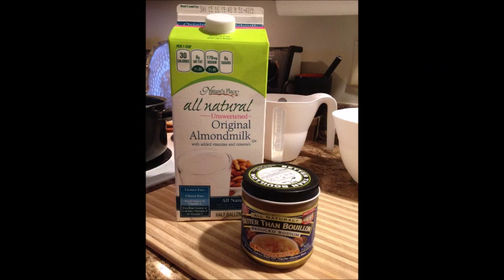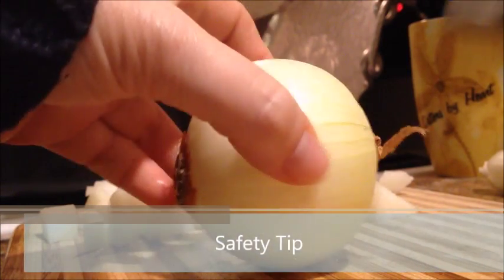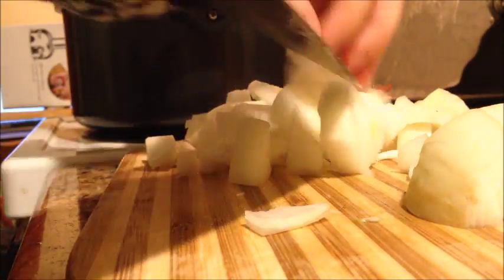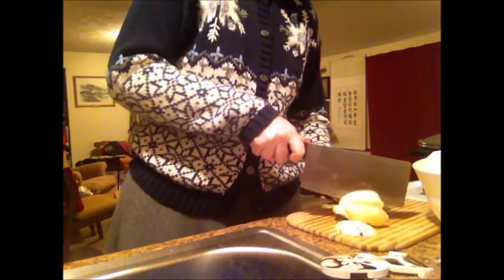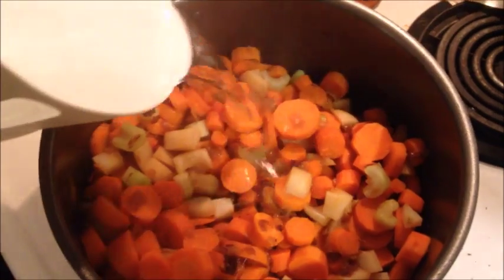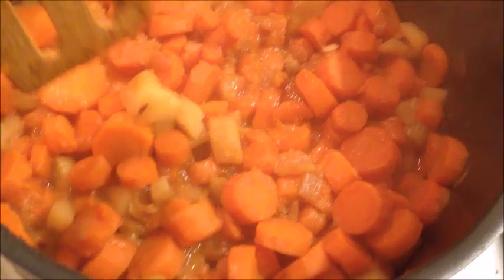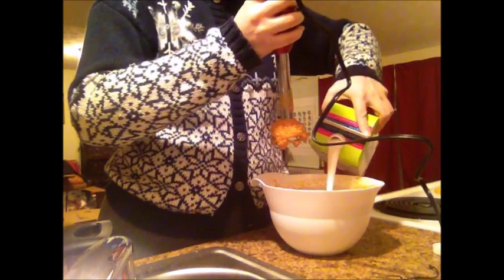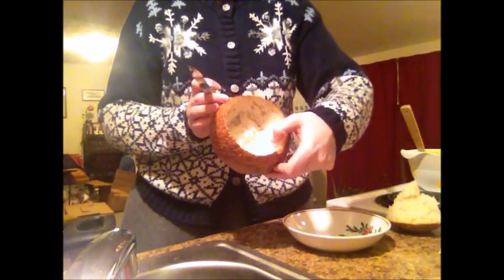Carrot Soup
A delicious recipe from Sabrina at The Tomato Tart
Be sure to visit her page to see her gorgeous photos, special sauce, and everything written down in one place (plus loads more recipes). The original version is vegan, but I cheated and used chicken broth.